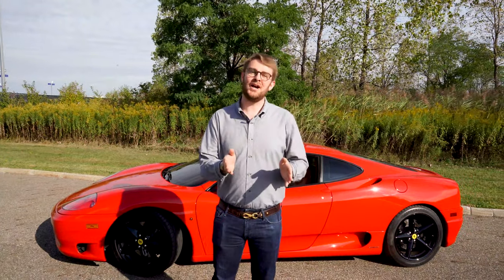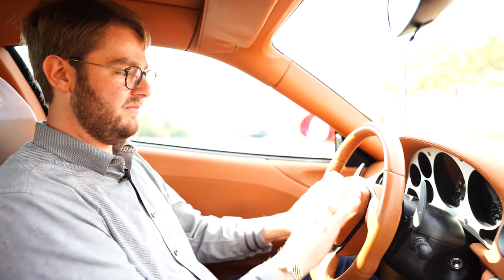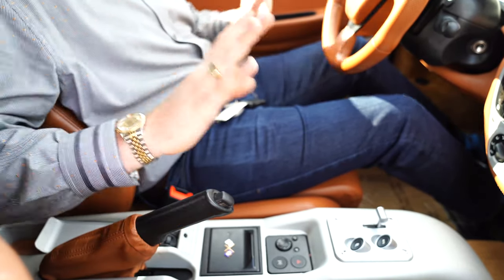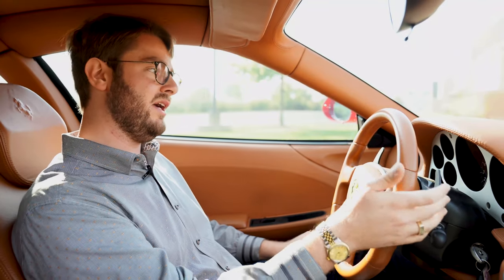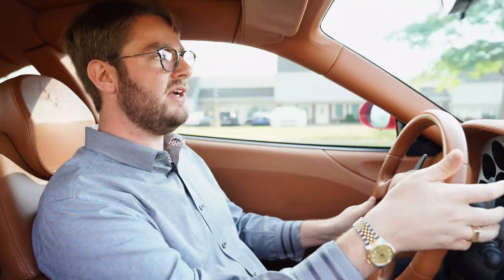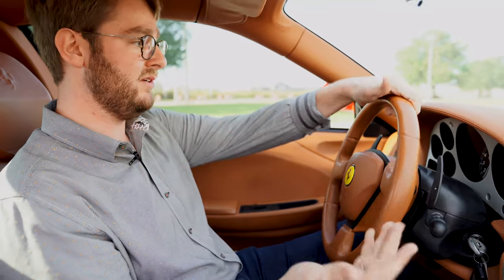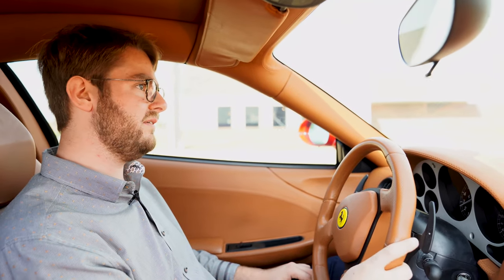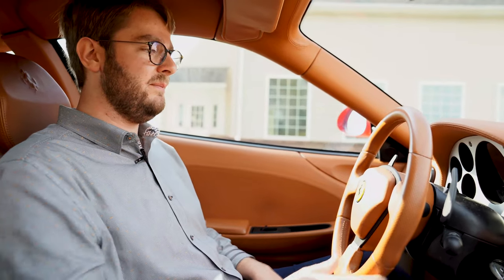How to Properly Drive an F1 Transmission - Marshall Goldman Motor Sales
Kennan takes you for a spin in a 2000 Ferrari 360 Modena and shows you the proper way to drive a sequential manual transmission. You can apply this skill set while driving in the likes of later Ferrari Formula 1 transmissions, Lamborghini E-Gear transmissions, and other sequential manual gear box cars.

To see our selection of Ferrari's and other exotic and luxury vehicles, visit our